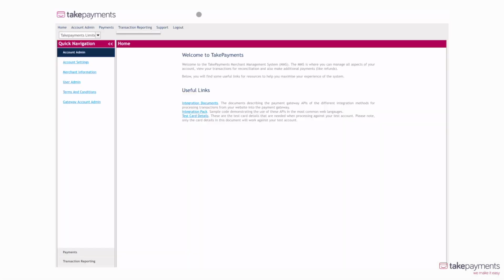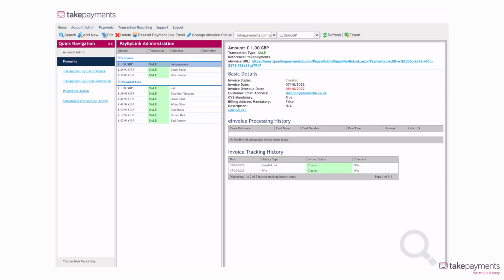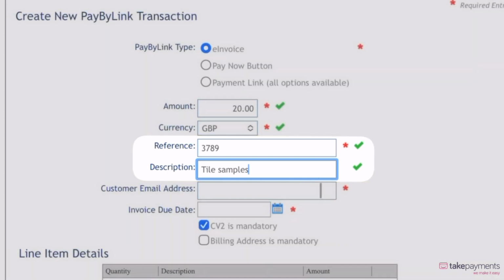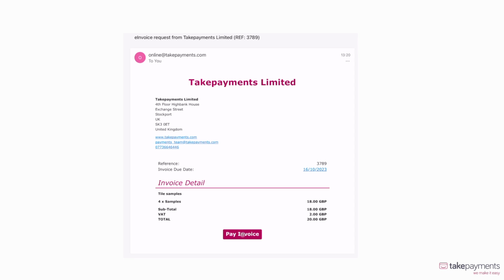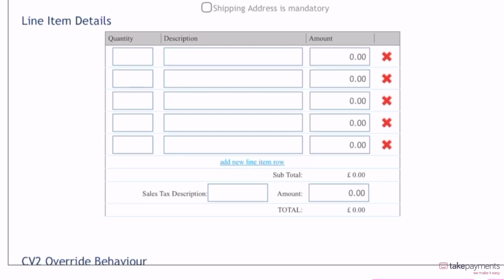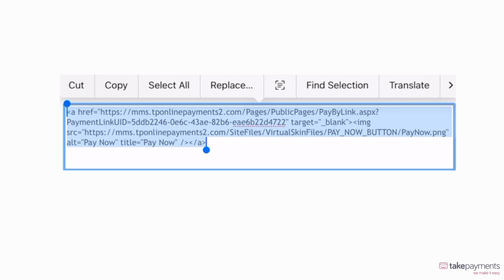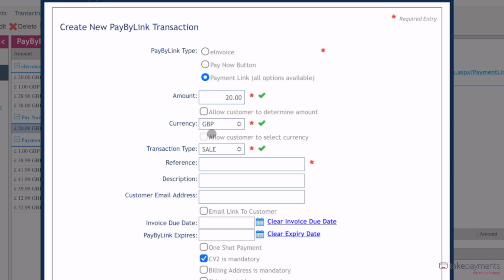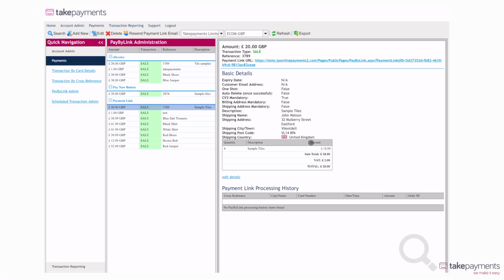How to take payments using Pay By Link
Taking payments with our Pay By Link service is quick and simple. Check out this short video on everything you need to know to start taking payments.